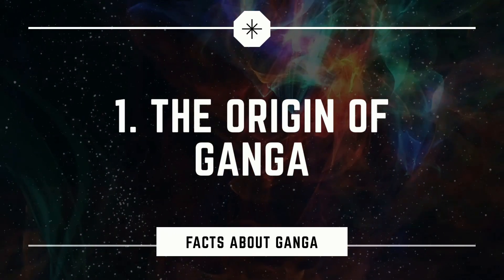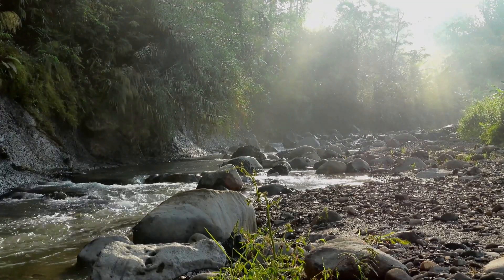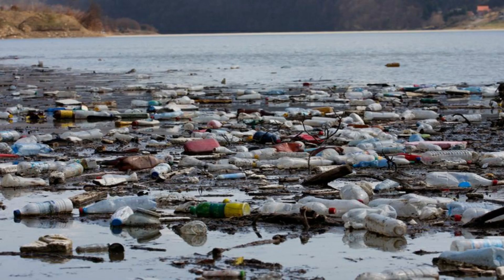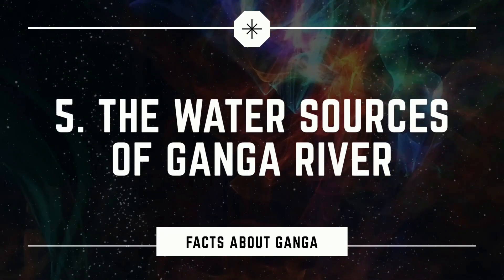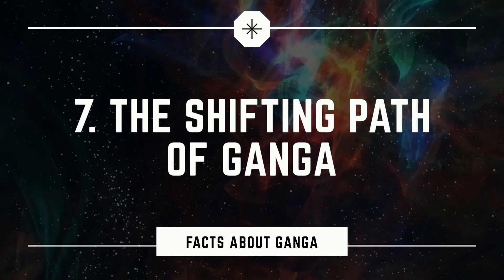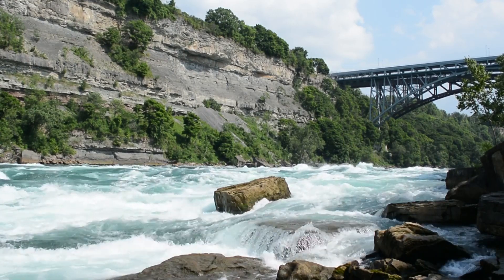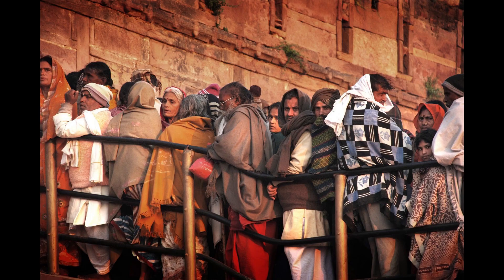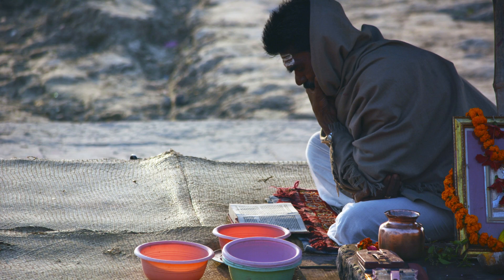10 Amazing facts about The Ganga River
Hello everyone today I am going to talk about 10 amazing facts about The Ganga river, you may not know.

SOURCES